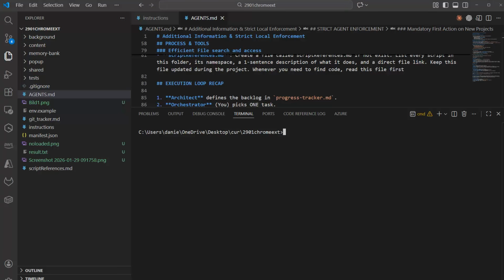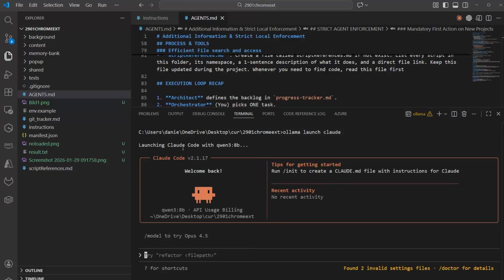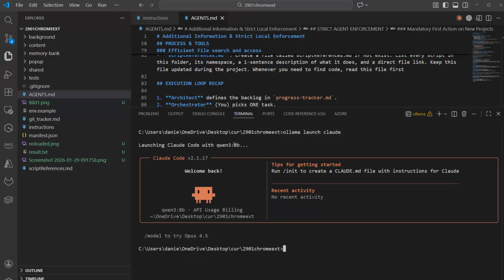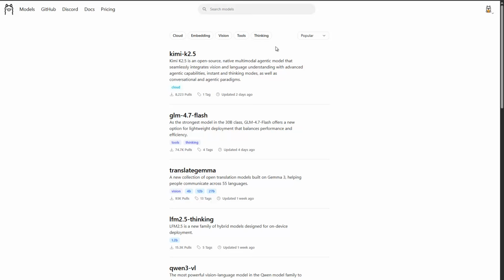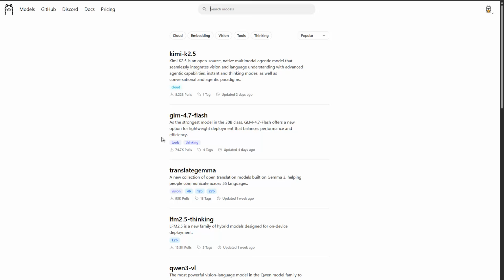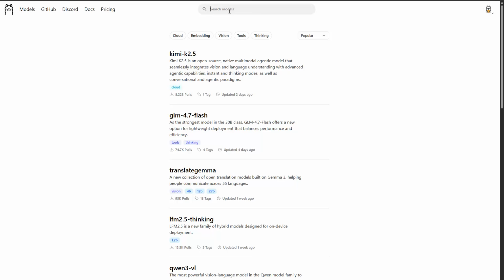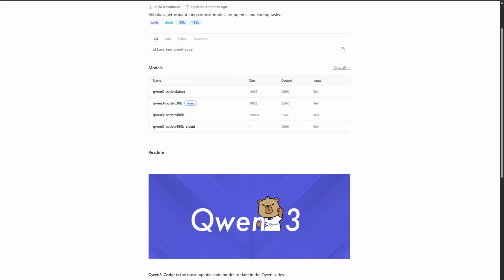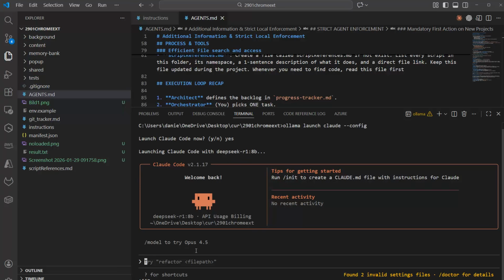How to run Claude Code for free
Can we use Claude code for free? In this video, we're going to explore how we can run Claude Code totally free. We are going to leverage Solana open-source models and see how to configure Claude Code in order to use it free of charge without any traffic API key. We'll see what kinds of open source models probably work best in Claude Code.